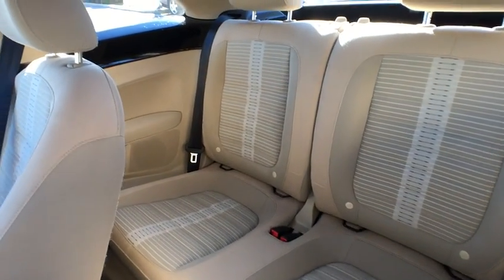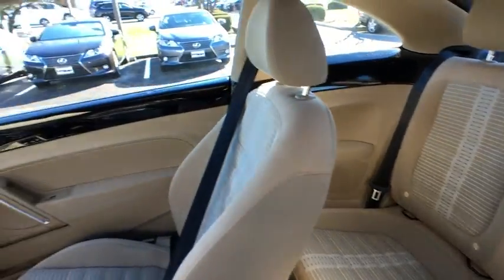2013 Volkswagen Beetle Coupe Owings Mills, Pikesville, Ellicot City, Catonsville, Columbia, MD TTL24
2013 Volkswagen Beetle Coupe
Len Stoler Lexus: Servicing Owings Mills, Maryland near Pikesville, Ellicot City, Catonsville, Columbia, MD.
2013 Volkswagen Beetle Coupe 2.0T Turbo w/Sun/Sound - Stock#: TTL24161 - VIN#: 3VWVT7AT7DM684401

Len Stoler Lexus
11311 Reisterstown Road

18' 'Twister' alloy wheels,235/45R18 all-season tires,Black grille w/chrome accents,Black heated pwr mirrors w/integrated turn signals,Body-color front/rear bumpers -inc: sport appearance,Front fog lights,Heated washer nozzles,Intermittent windshield wipers,Pwr tilt/slide panoramic sunroof,Rear spoiler,(2) 12V pwr outlets,3-color adjustable ambient lighting,50/50 split folding rear seat,Alloy pedals,Climatic manual air conditioning w/pollen filter,Cruise control,Dome lamp w/dual front reading lights,Dual visor vanity mirrors,Front center console -inc: armrest  cupholders,Heated front sport bucket seats -inc: 6-way manual adjusters  manual driver lumbar,Leather-wrapped shift knob & hand brake grip,Leather-wrapped tilt/telescopic multi-function steering wheel,Locking glove box,Performance gauge cluster,Pwr windows -inc: driver 1-touch feature,Rear window defroster,Secondary glove box,Trip computer,2.0L turbocharged I4 PZEV engine,6-speed DSG transmission -inc: Tiptronic  paddle shifters,Cross differential system (CDS),Electromechanical variable-assist pwr steering,Front wheel drive,Push button start,Pwr front & rear disc brakes,Red painted brake calipers,Sport suspension -inc: front stabilizer bar,Bluetooth connectivity,Fender premium sound system -inc: subwoofer,SiriusXM satellite radio -inc: trial subscription,Anti-intrusion side-impact door beams,Anti-lock braking system (ABS),Daytime running lights,Dual front airbags w/passenger occupant detection,Engine braking assist (EBA),Front curtain airbags,Front side airbags,Intelligent crash response system (ICRS),Lower anchors & tethers for children (LATCH),Tire-pressure monitoring system (TPMS),